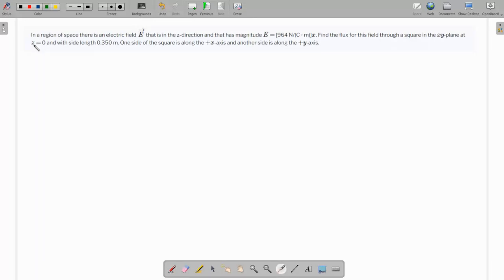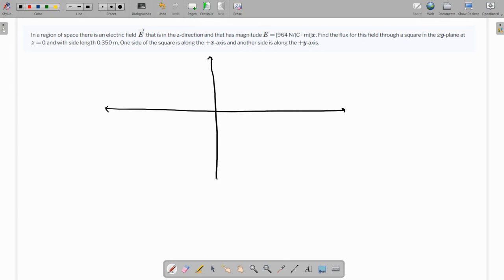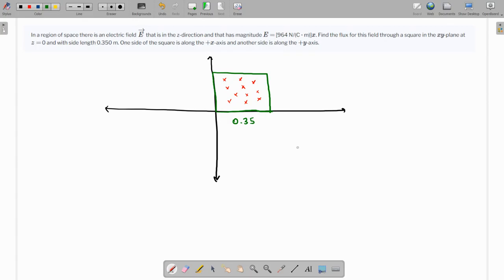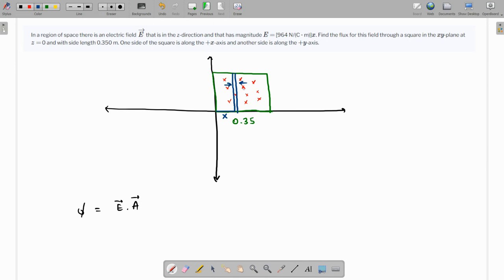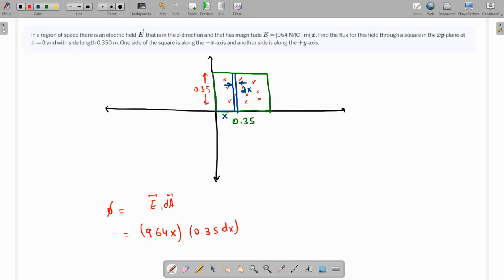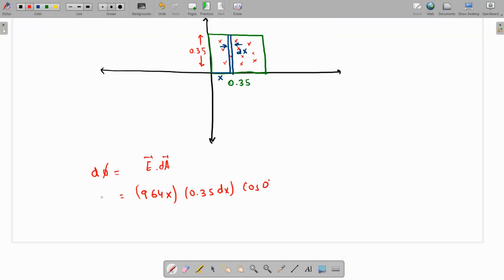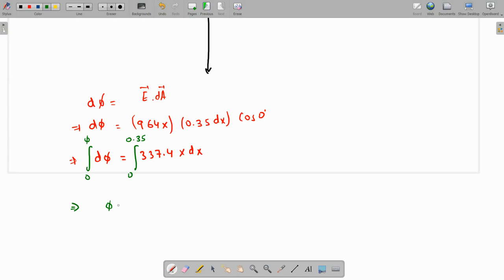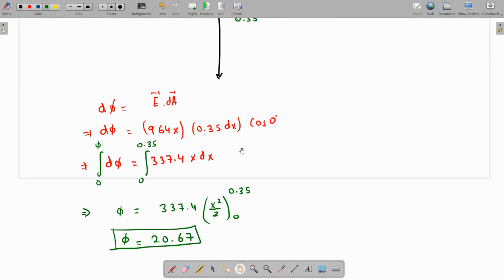In a region of space there is an electric field that is in the z direction and that has magnitude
In a region of space there is an electric field   that is in the z-direction and that has magnitude   [964 N(C   m)] . Find the flux for this field through a square in the  -plane at   0 and with side length 0.350 m. One side of the square is along the  -axis and another side is along the  -axis.